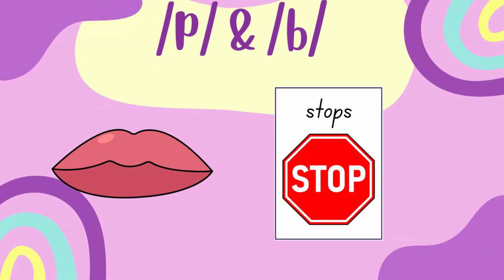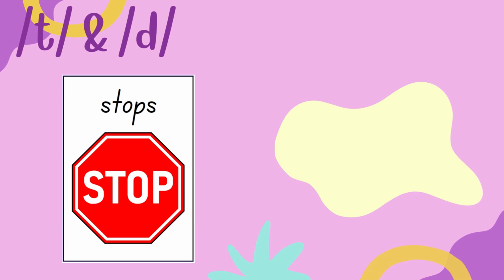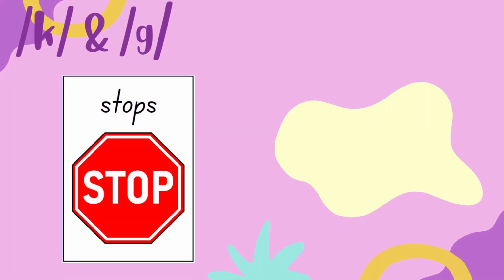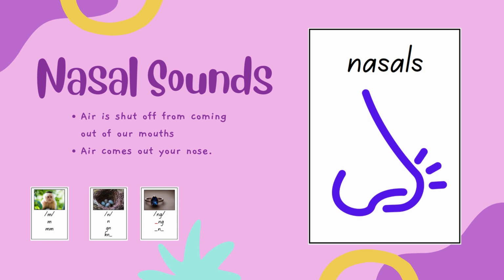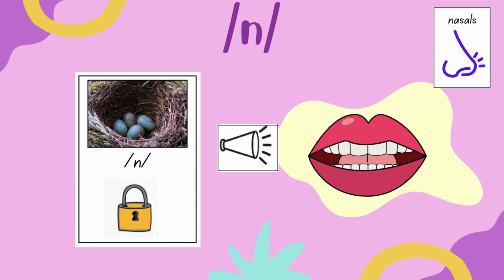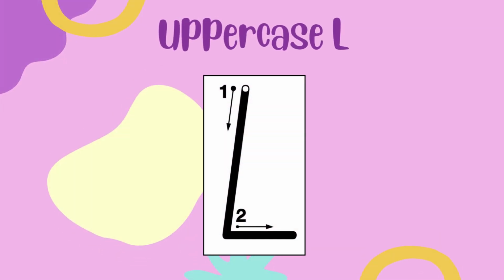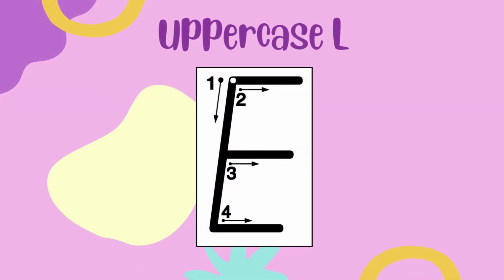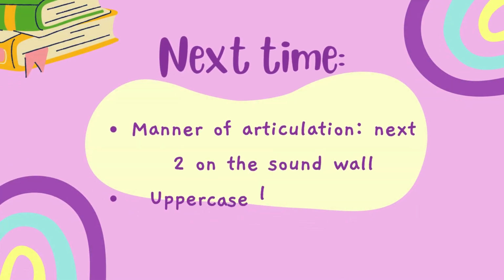Mastering Phonics: Learn Sounds Easily for Kids | Lesson 3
Welcome to our engaging phonics adventure! In this educational video, we'll explore the fascinating world of Sound Walls and beginning letter formation, making learning phonics a breeze for kids. Join us as we dive into interactive activities, games, and exercises designed to help children grasp the fundamentals of phonics sounds effortlessly. This session is packed with fun ways to boost phonemic awareness and improve reading skills. Don't miss out on this fantastic phonics journey that will leave your little ones excited about learning!
For more resources to support your little learner click the link to my store in the comments to my store.